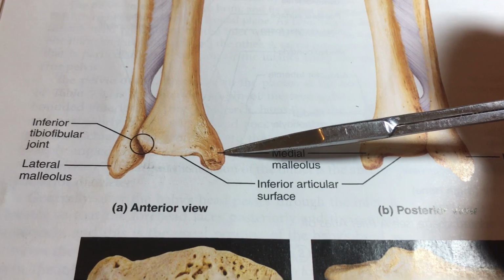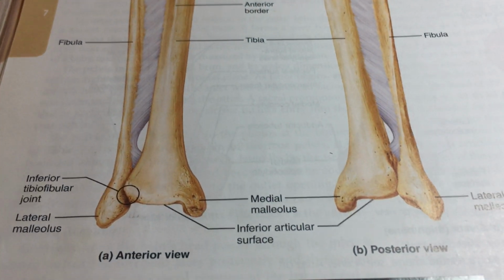Appendicular Skeleton Part 05